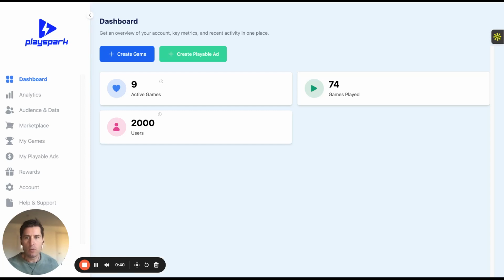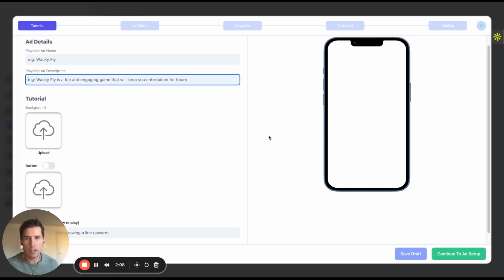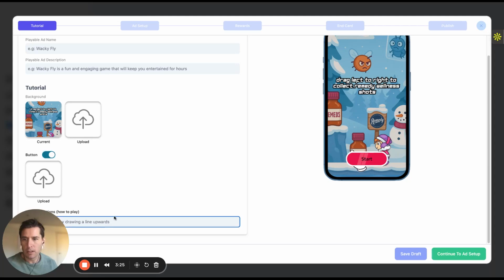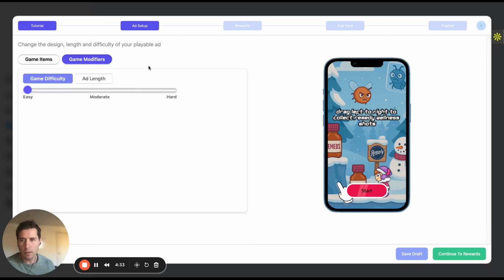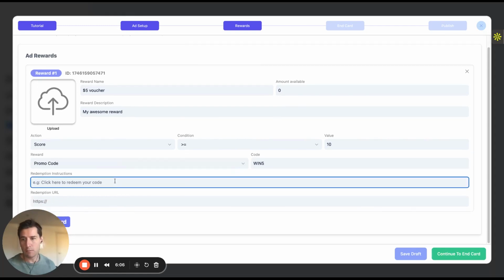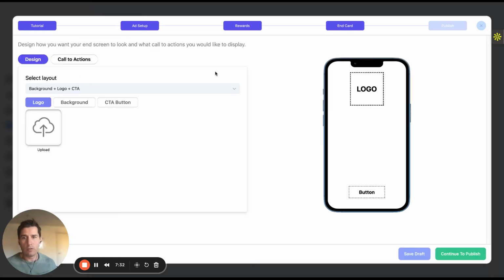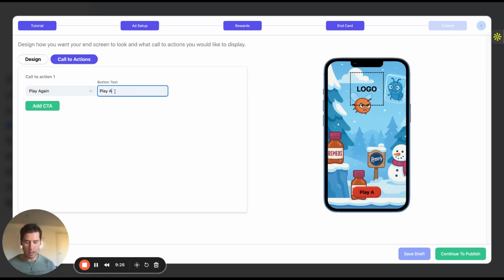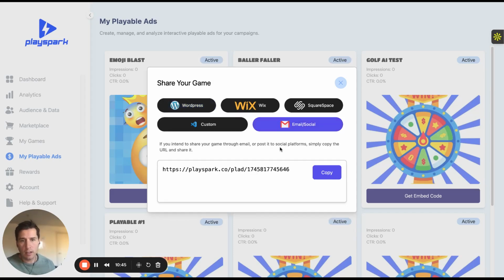Creating Playable Ads - PlaySpark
In this video, founder Luke Santamaria walks you through how to create a playable ad from a PlaySpark template, in minutes!
Use playable ads to:
- Get 700% better conversion rates than standard ad formats
- 42% more memorable ads than standard display ads
- Drive sales through fun, rewarded gameplay and embedded promotions